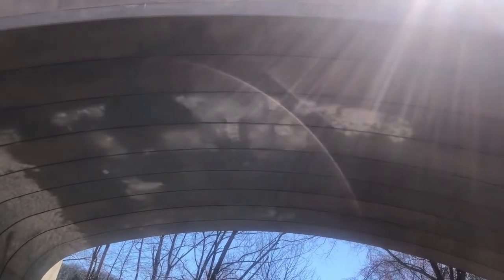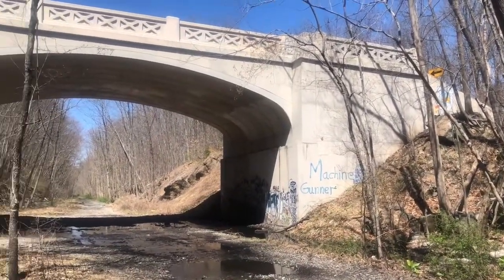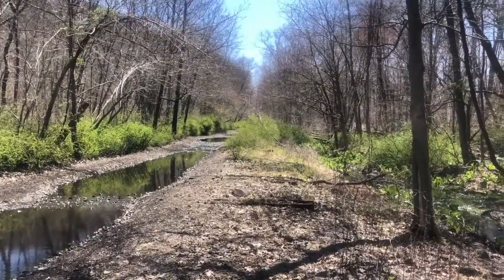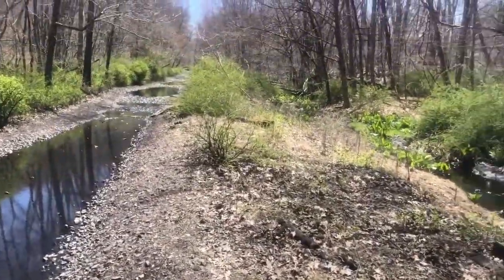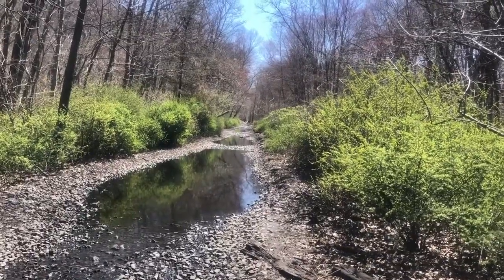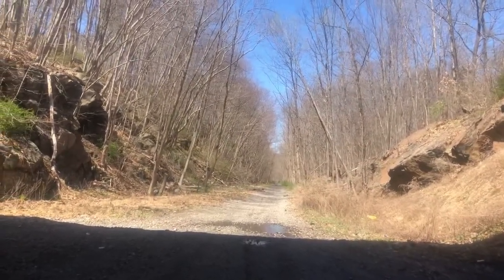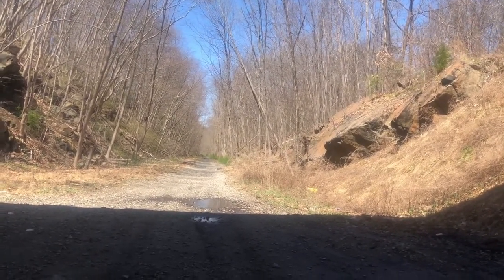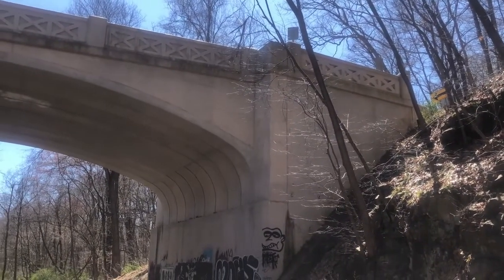Bridge over Lackawanna Cut-Off railroad bed in Byram New Jersey.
A concrete arch road bridge constructed over a defunct railroad bridge in the town of Byram in Sussex County NJ.

Edit:  After further investigation, I found that the abandoned railroad bed was part of the Lackawanna Cut-Off  railroad, which is the same railroad that included the Paulinskill Viaduct and Reseville Tunnel from my other videos.  The bridge was constructed because they wanted to keep the railroad bed clear in case they decided to reactivate it.  There is actually some talk about New Jersey Transit expanding their service to the Delaware Gap using the Cut-off.  I really appreciate that they built a bridge that was consistent with the stye used on other parts of the railroad.